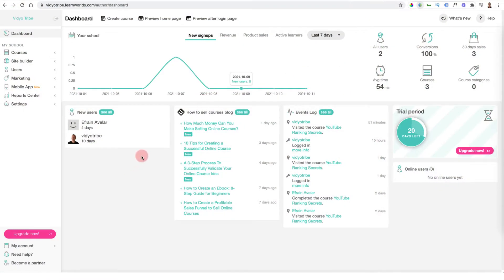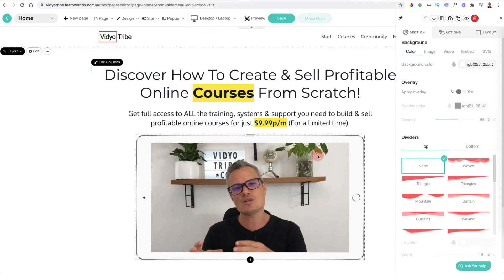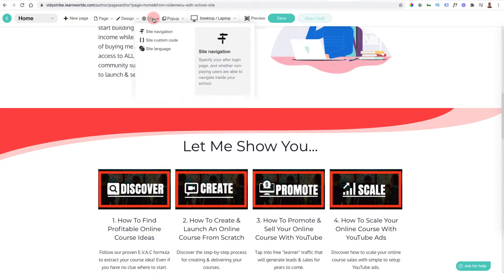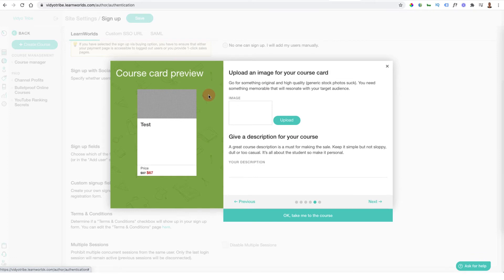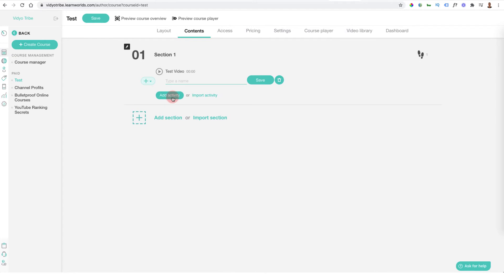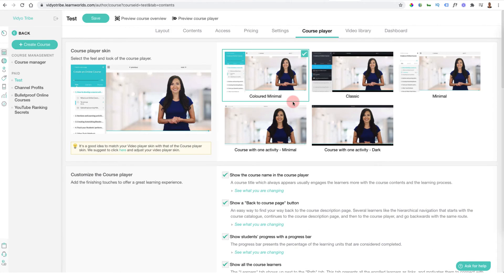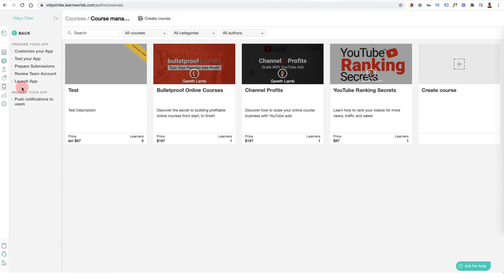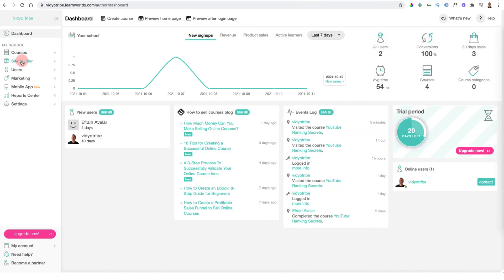Learnworlds Tutorial (Quick-start Beginners Guide)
Learnworlds Tutorial - Your quick-start beginners guide!

If you're looking to try out Learnworlds and want to avoid "new platform overwhelm", then I created this Learnworlds tutorial to take you through everything you need to know to get started.

Learnworlds is the best online course platform currently on the market (in my opinion). It has has amazing features to help you create the ultimate student learning experience...But, this can look a little scary at first. But, once you get past that initial overwhelm and know where everything is, the platform is pretty easy to use.

I'll take you through the platforms main features such as: The site builder, course builder, interactive videos, community and more.

⏱  TimeStamps ⏱ - Learnworlds Tutorial Video

0:00 Site Builder & Theme Editing
7:53 Course Builder
13:52 Interactive Videos
17:06 Integrations
18:02 Community

Got a question or a request? Just ask in the comments…

…And if you found this video useful, give it a like :)

Cheers
Gareth.

The purpose of this channel is to help and educate viewers, so I will only ever recommend tools we trust and have personally used.